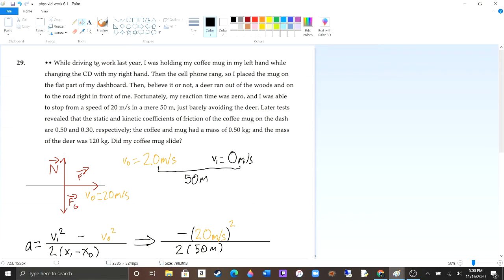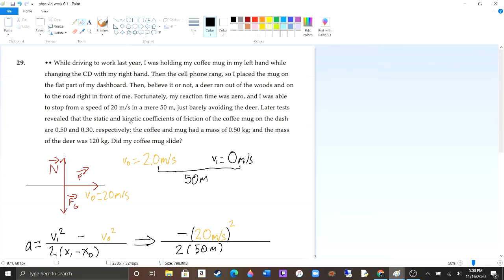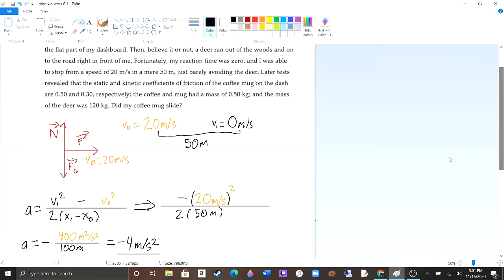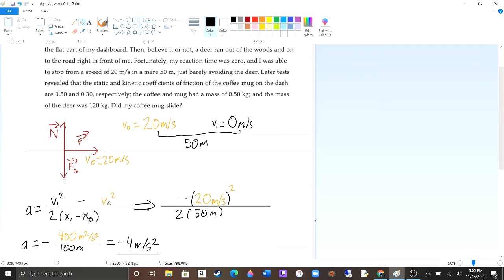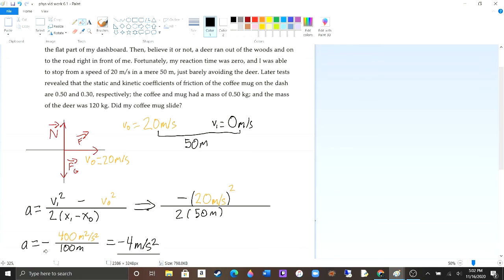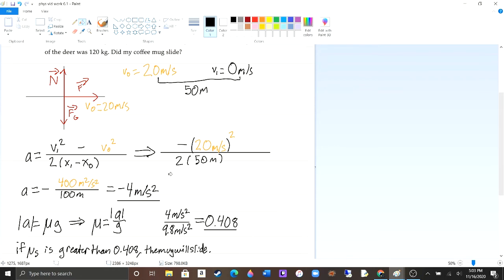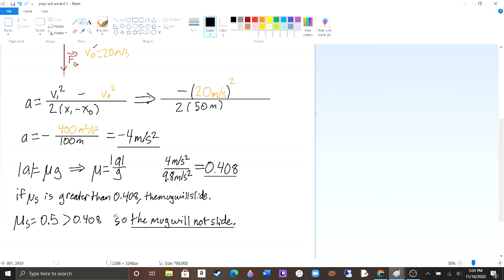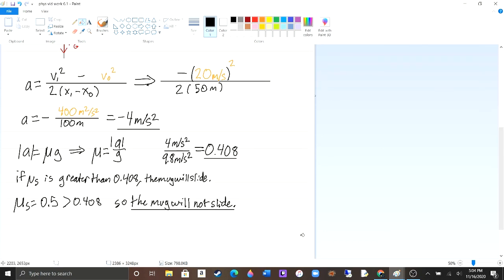Physics week 7 - Problem 29